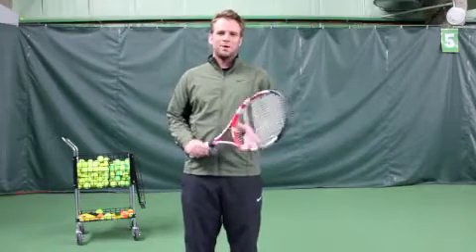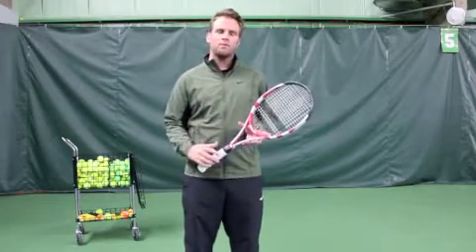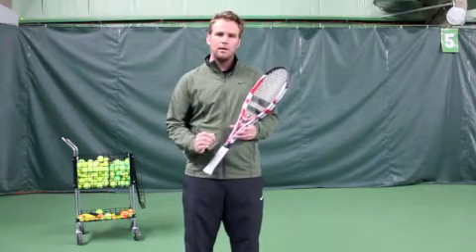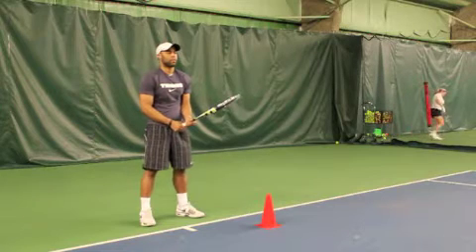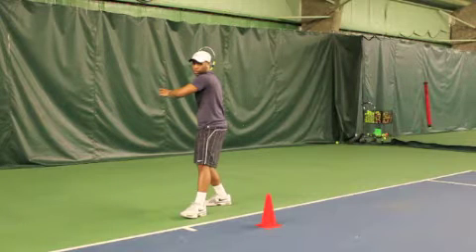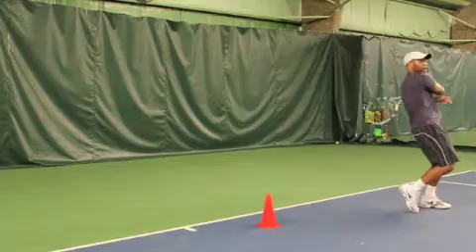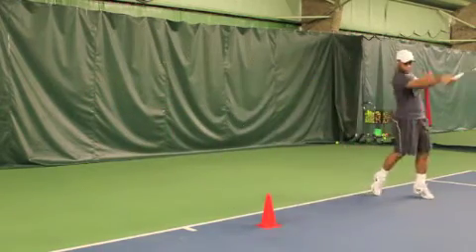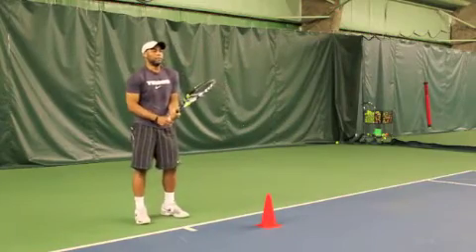BCTA Tennis Tips - Inside in and Inside out forehand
A great tennis tip from Blue Chip Tennis Academy and our MTVAC tennis pros: the inside in and Inside out forehand.